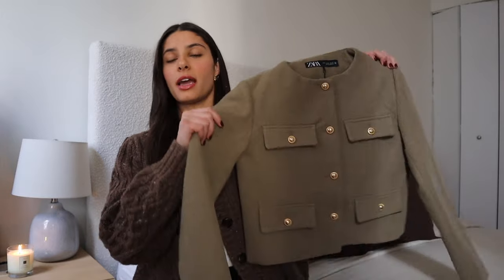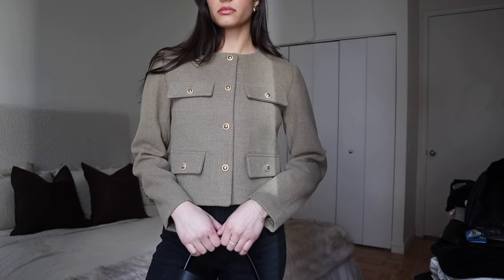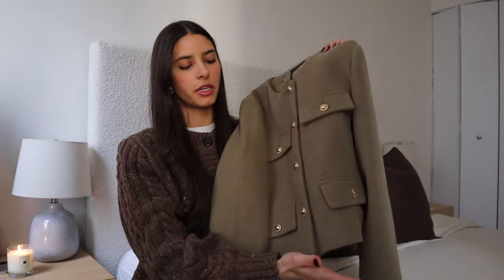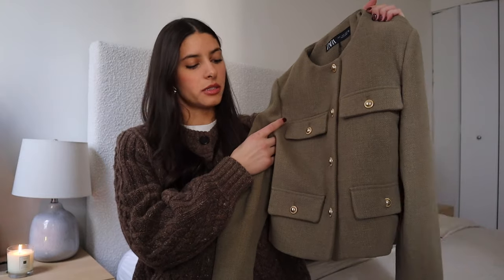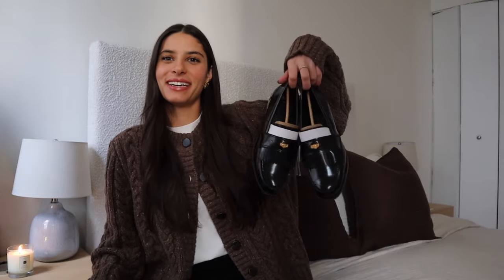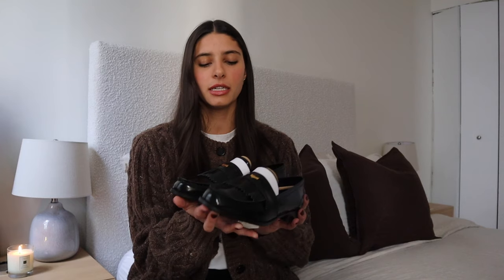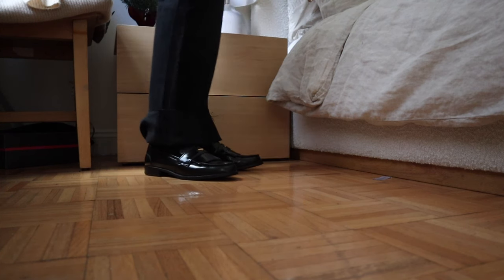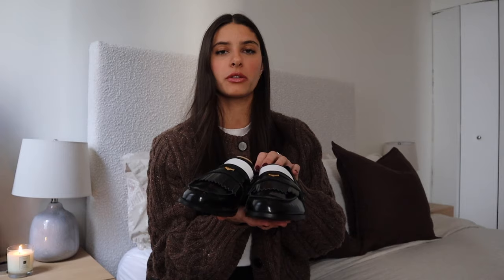NEW IN ZARA HAUL 2024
welcome to the first haul of 2024!  showing you a few closet staples that I chose in my last zara order- also trying on and showing you how I style them!